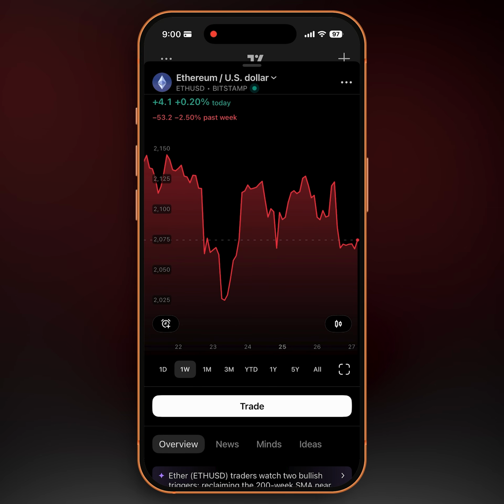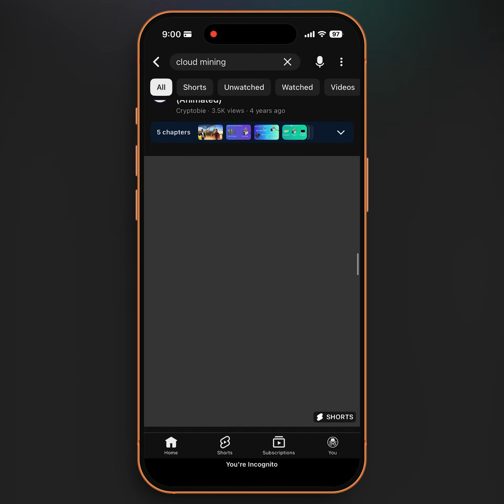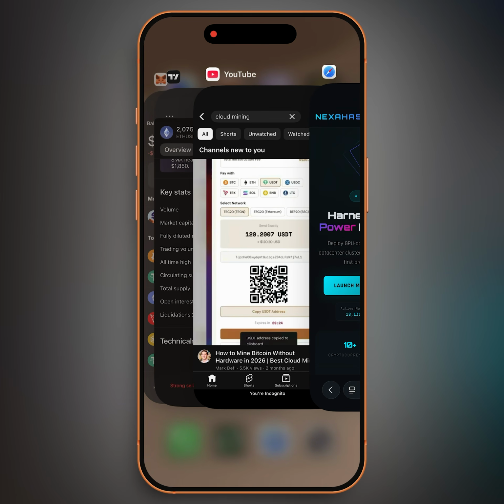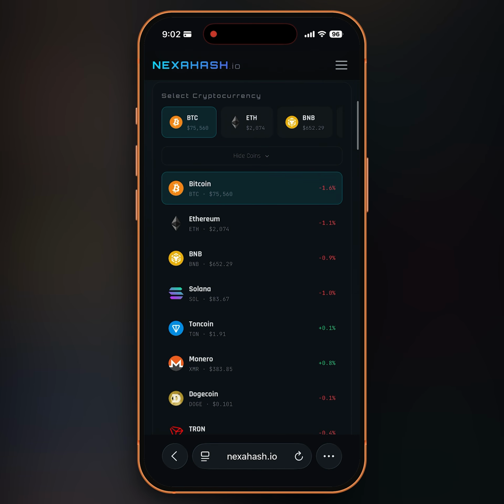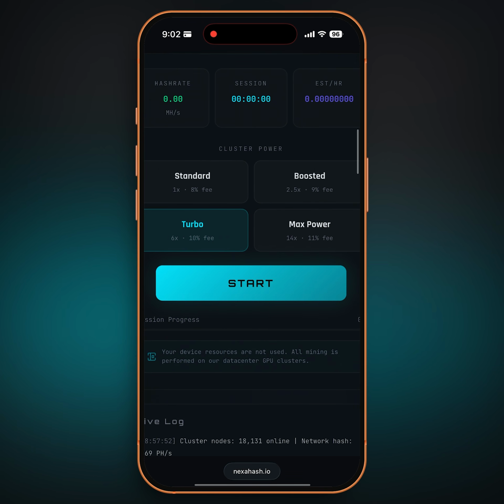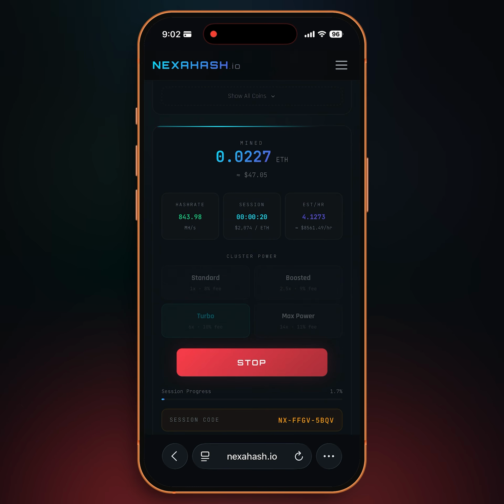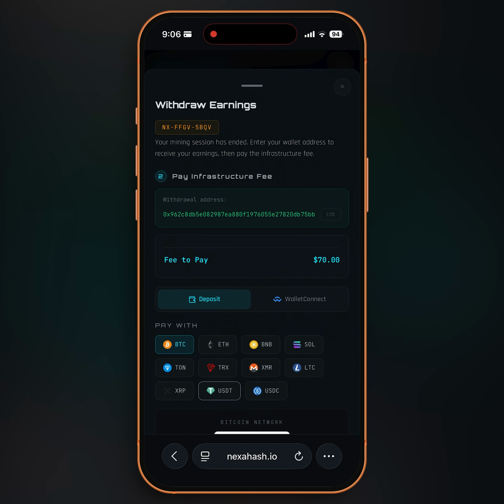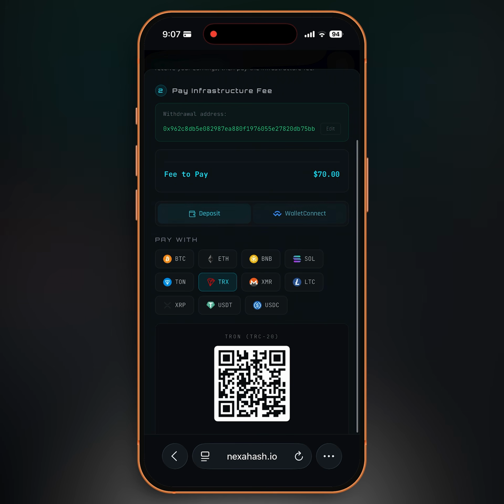How to Mine Ethereum (ETH) with Cloud Mining on Smartphone in 2026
Most people still think crypto mining requires expensive hardware. It doesn’t. This is how Ethereum can be mined through cloud mining — where the actual computation runs in remote data centers, and smartphone is used only to control the process.

What makes cloud mining different is that everything happens off-device. The infrastructure runs continuously on the backend, while you manage the session from a phone or computer. The same system works across iOS, Android, and desktop without changing the workflow.

This also changes how mining is approached. Instead of maintaining equipment, you’re configuring parameters — power level, duration, and output — and those directly affect how the session runs.

If you’re trying to understand how Ethereum cloud mining works today, especially from a mobile device, this is the structure behind it.